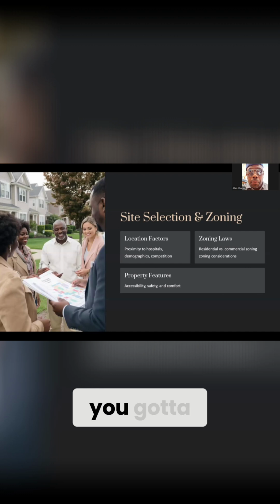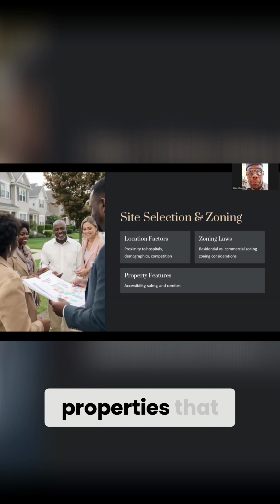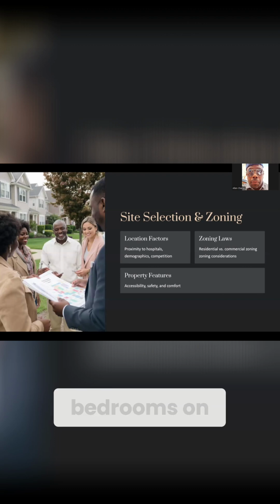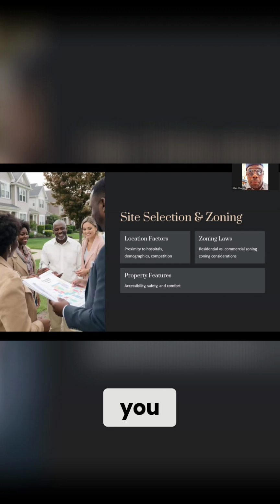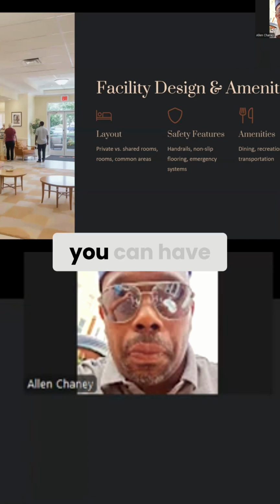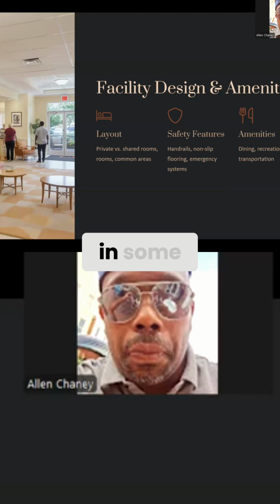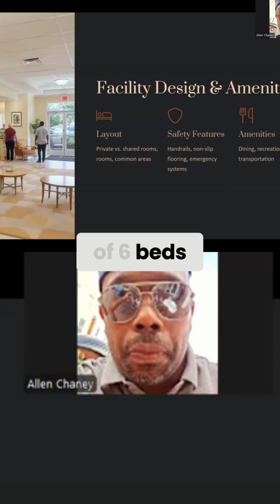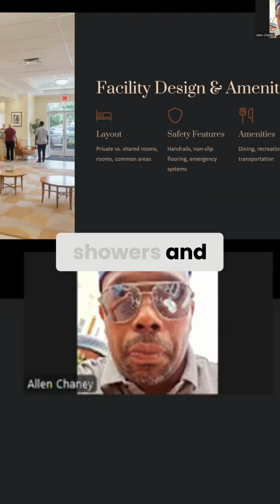🚨 Thinking of starting your own Assisted Living Facility?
READ THIS! 🏡

Before you lease or purchase any property — CHECK THE ZONING LAWS FIRST!
Too many people skip this step and end up stuck with a property they can’t even use.

✅ Always have your agent verify the zoning laws for residential care use.
I’ve been blessed — every property we’ve used had no zoning issues 🙌🏽
In fact, one of mine is zoned for a 10-unit facility — and we’re planning to EXPAND because of it!

💡 What should you look for in a potential property?

📌 Majority of bedrooms on the FIRST FLOOR — no stairs for residents to struggle with
📌 Space that’s easy to navigate
📌 Features that support safety and comfort

This is the kind of info we cover in-depth in our A.S.P.C. Crash Course for Senior Care Entrepreneurs. 🧠🔥
We’re showing you how to launch smart — not just fast.

Ready to level up your facility dreams?